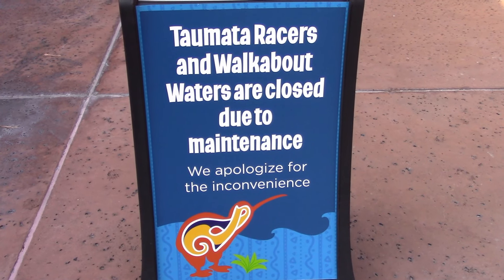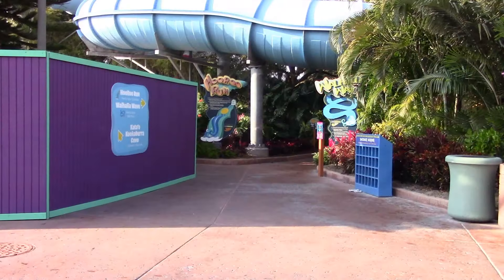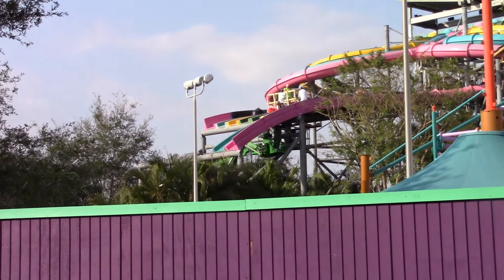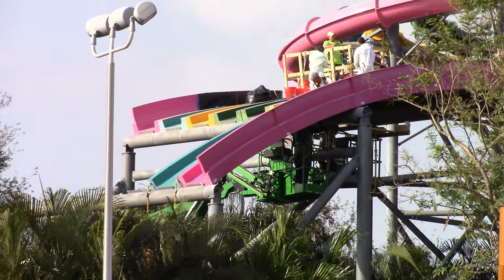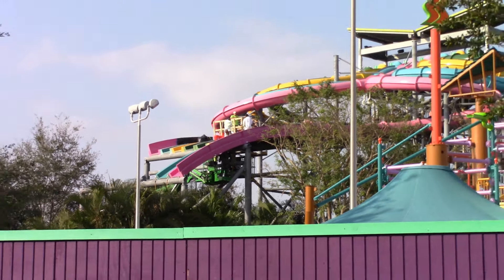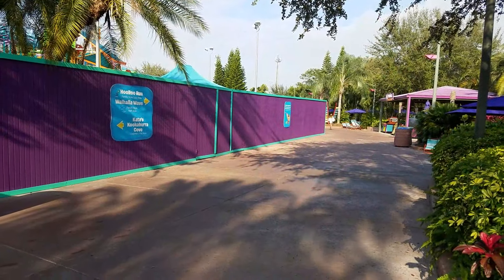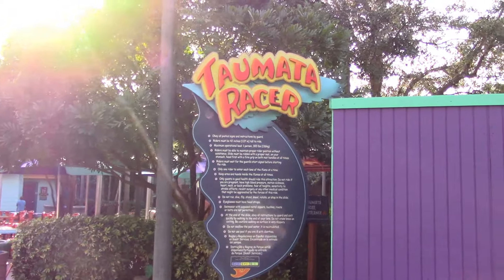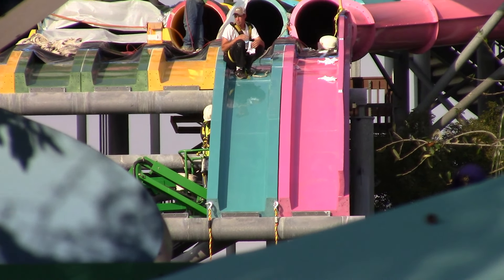Aquatica Orlando Taumata Racer Construction Update 2.13.17 SLIDE REASSEMBLY!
It's been a few months since we checked into Aquatica Orlando for work on the Taumata Racer slide and we were pleasantly surprised by new work!  New pieces are onsite and in the air as the slide come back together!